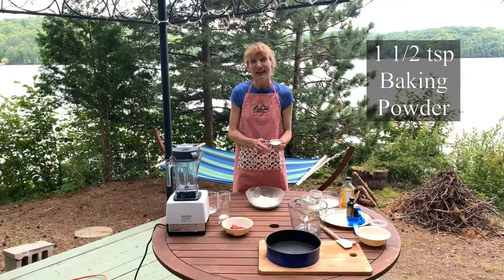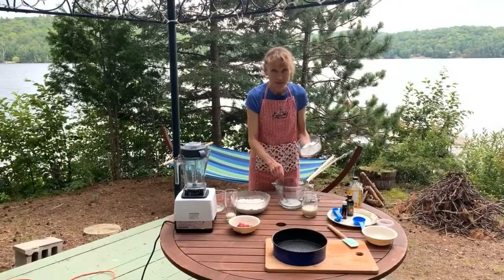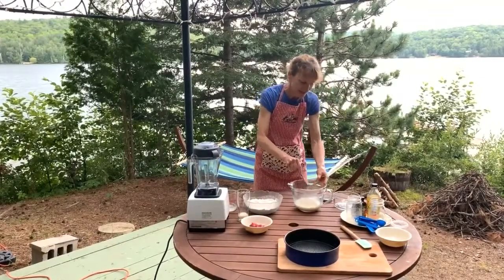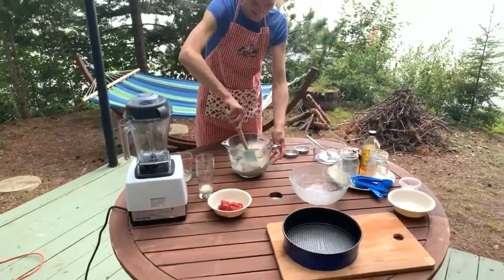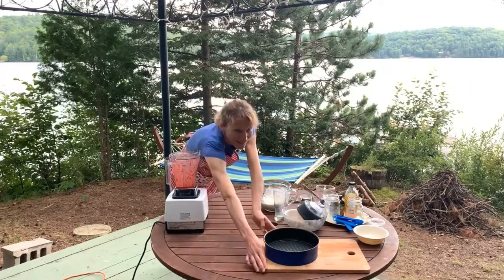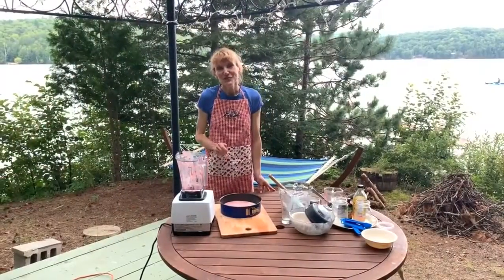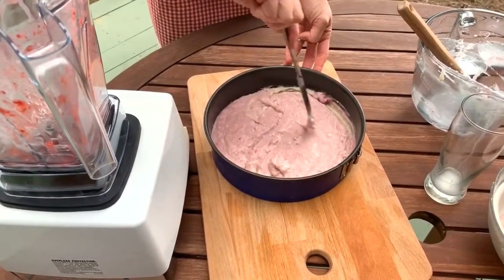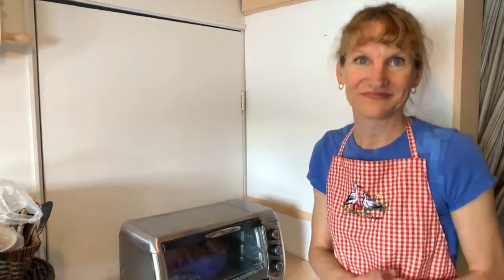Scrumptious Vegan Strawberry Coconut Cake 2